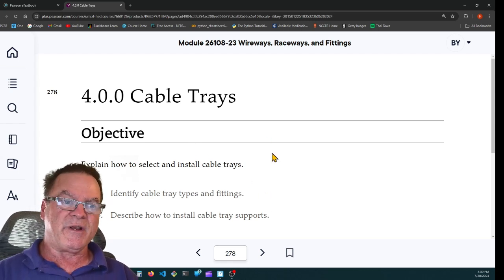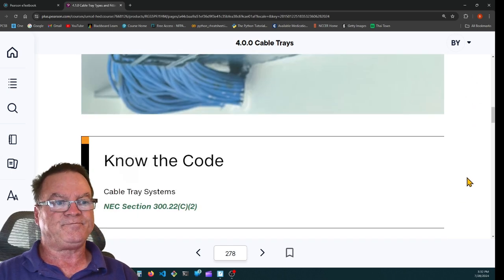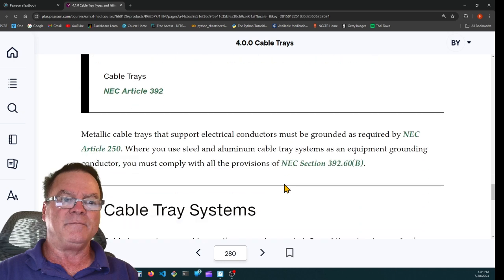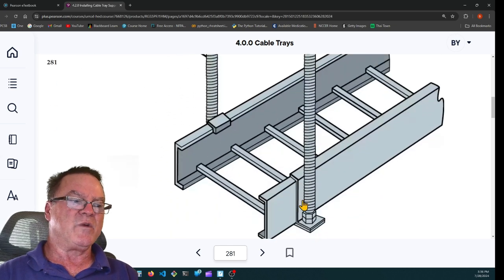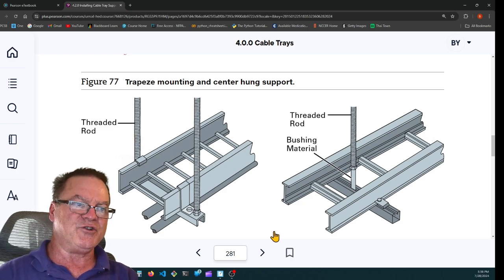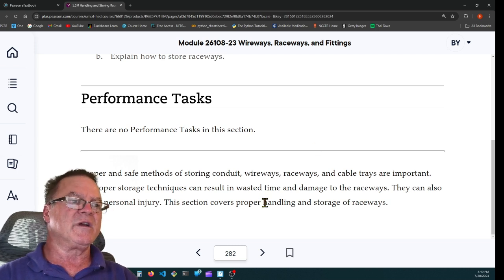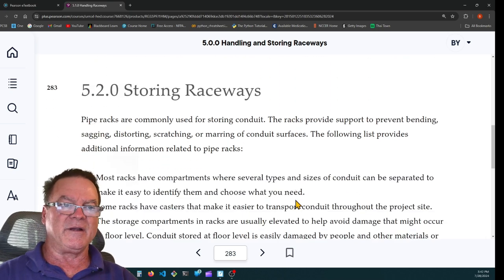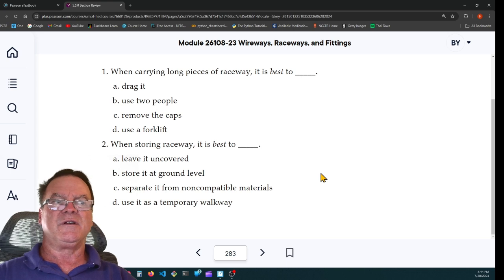26108 Wireways, Raceways, and Fittings Part 6 2023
2023 Electrical Curriculum Level 1, Module 26108 Wireways, Raceways, and Fittings - Part 6